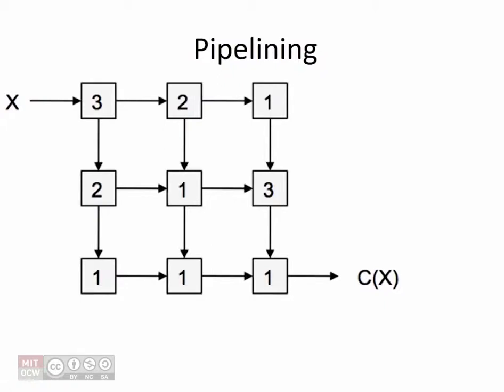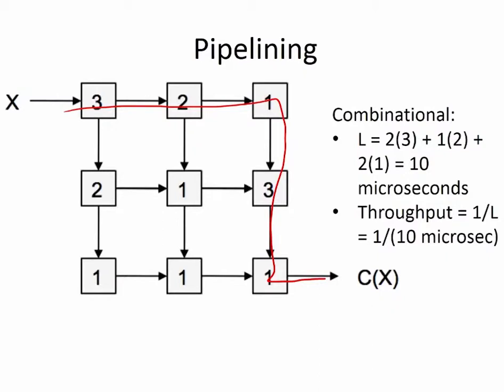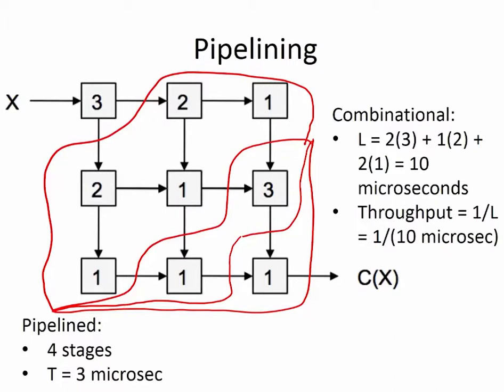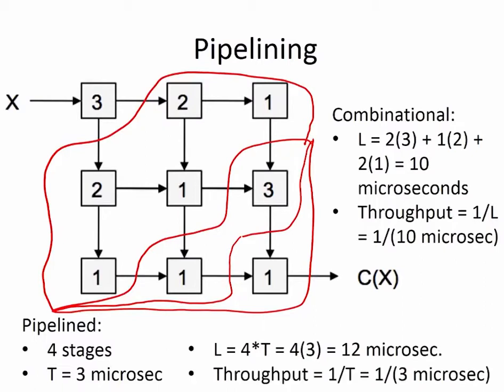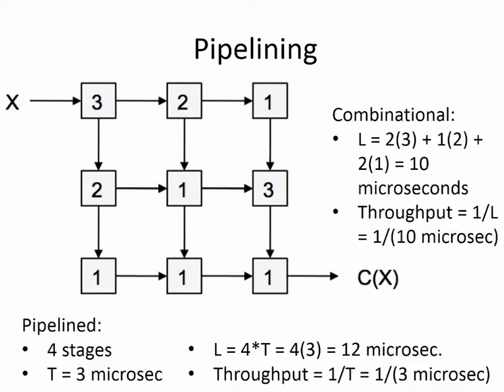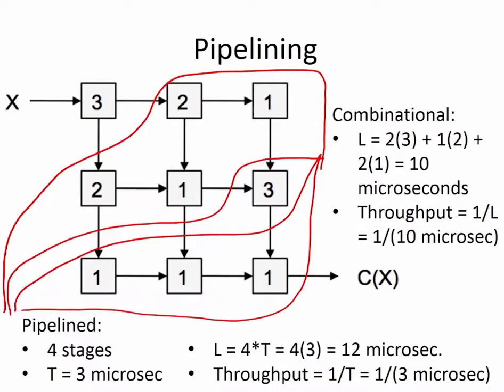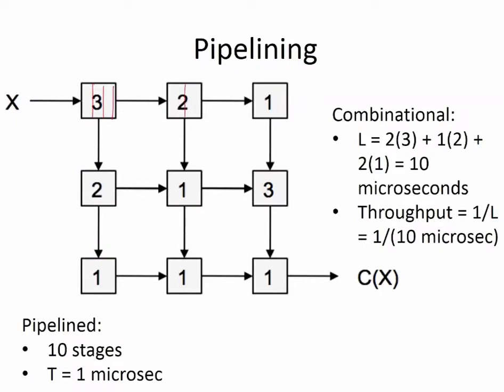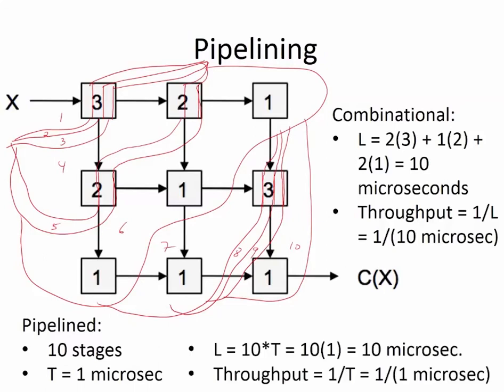7.2.7 Worked Examples: Pipelining 2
7.2.7 Worked Examples: Pipelining 2